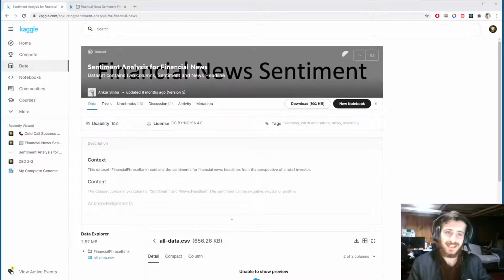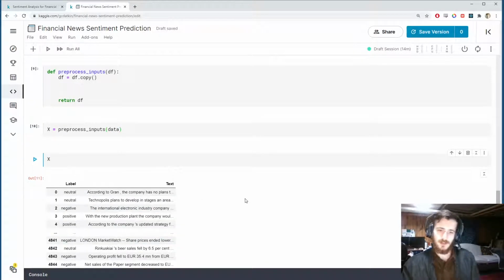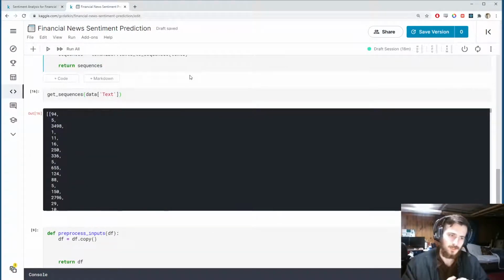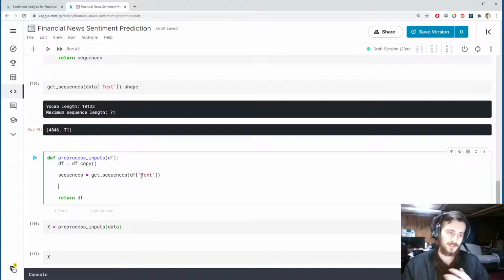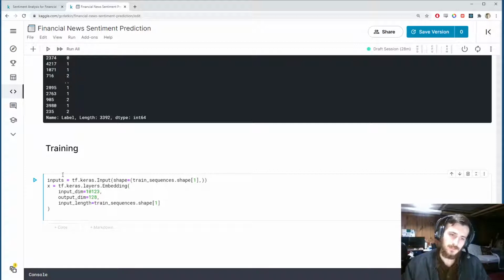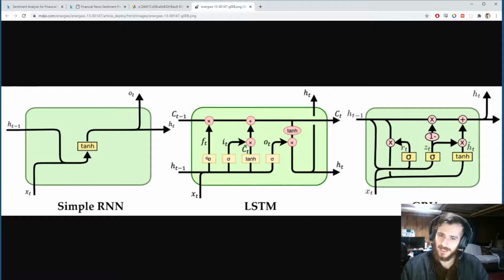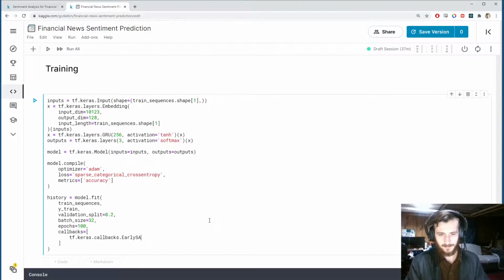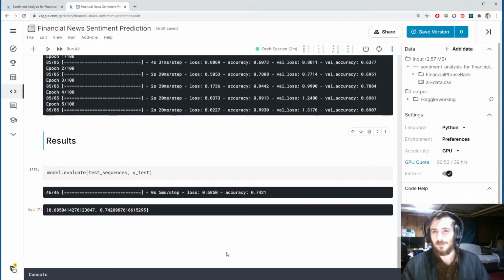Financial News Headline Sentiment Analysis (NLP) - Data Every Day #176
On today's episode, we are looking at a dataset of financial news headlines and trying to predict the sentiment of a given headline. We will be using a TensorFlow RNN (GRU) to make our predictions.